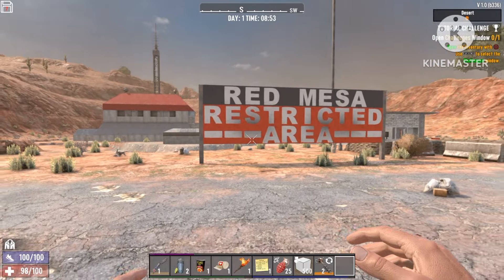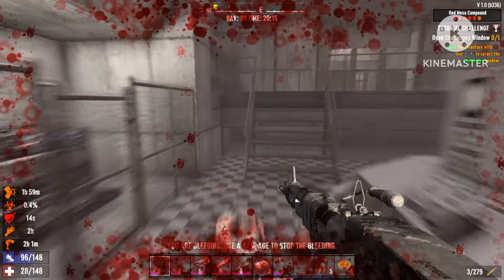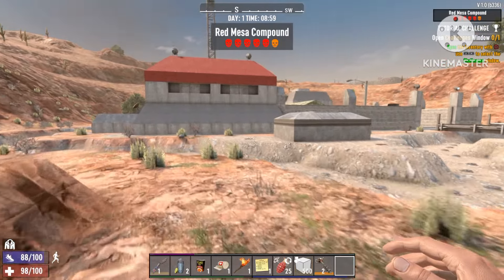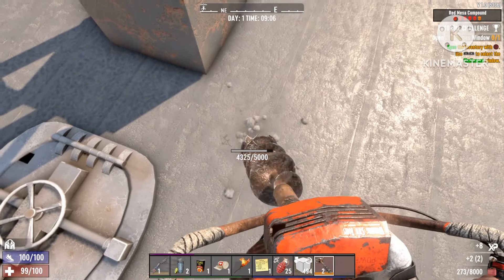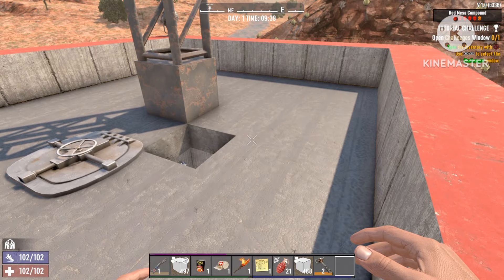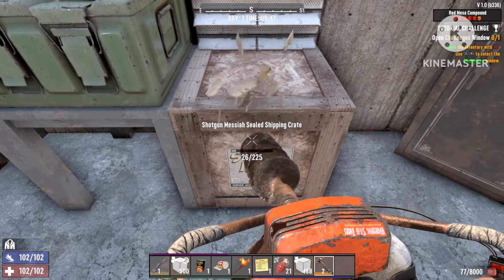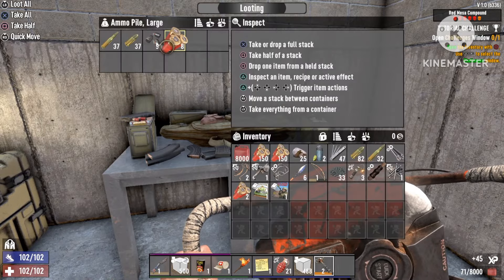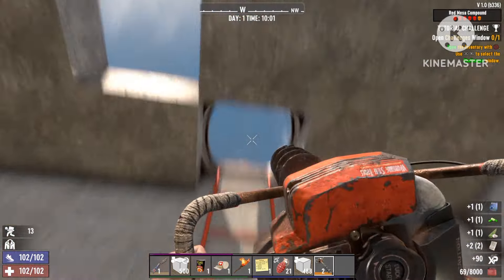7 days to die 1.0 console and pc How to cheese tier 5 Red Mesa military compound!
7 days to die 1.0 console and pc How to cheese tier 5 Red Mesa military compound!

In This video I will show you how to cheese the tier 5 military compound, Red Mesa withoug having to kill hundreds of zombies!

This method is super easy and you can get all the loot early game to give you one hell of a head start!

This method works on 7 days to die 1.0 console and 7 days to die 1.0 pc!